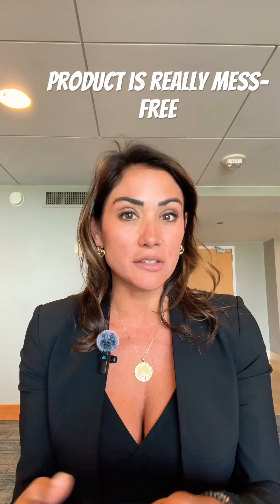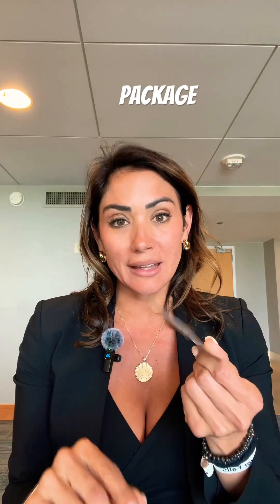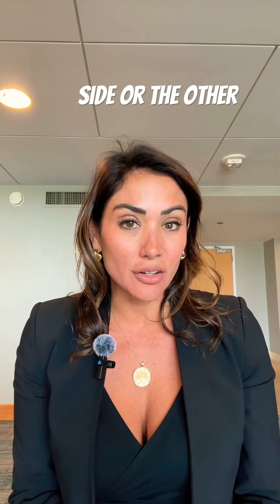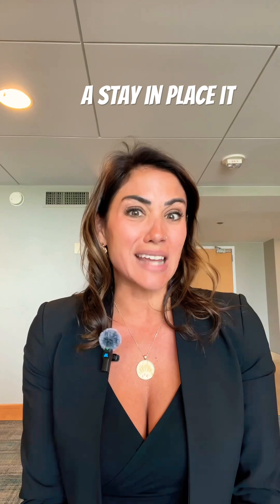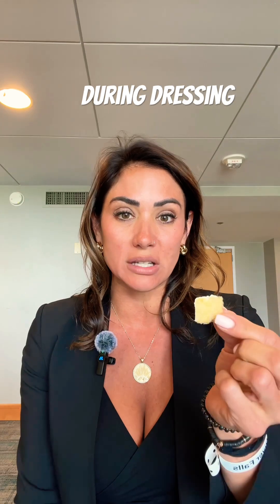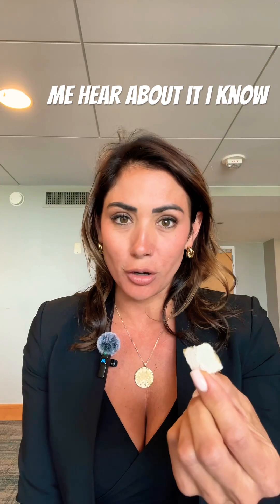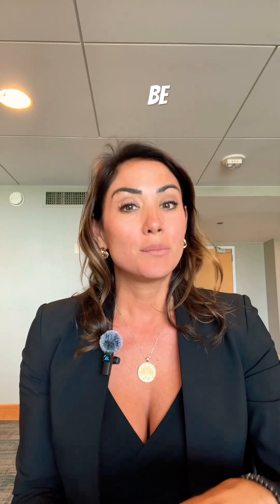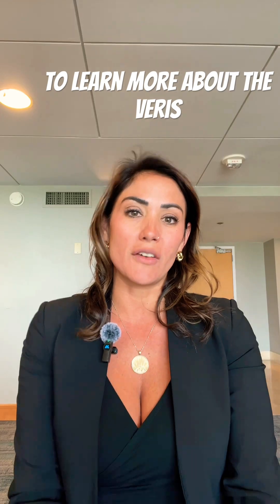Wound Dressing Categories with Lizzie: VERIS™️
🎥 Wound Dressing Categories with Lizzie | VERIS by SweetBio

In this episode of Wound Dressing Categories with Lizzie, we’re highlighting VERIS, an advanced wound dressing by SweetBio that combines the power of Manuka honey and collagen in a resorbable matrix.

VERIS is designed to support healing, manage bioburden, and minimize trauma during dressing changes—making it ideal for chronic and acute wounds, including diabetic foot ulcers, pressure injuries, and surgical wounds.

It’s an innovative option that blends natural ingredients with clinical science to elevate wound care outcomes.

👉 Tune in to learn how VERIS can fit into your advanced wound care plan.